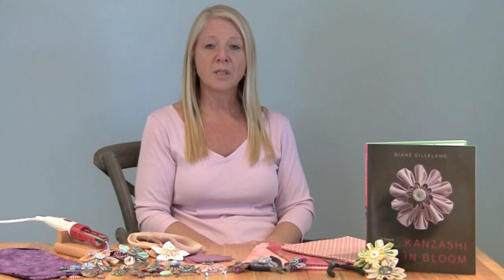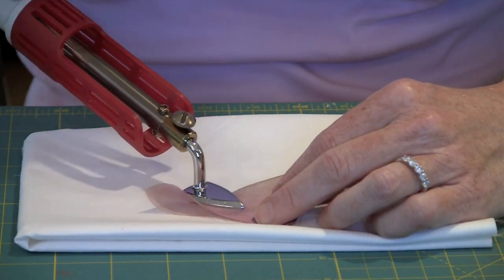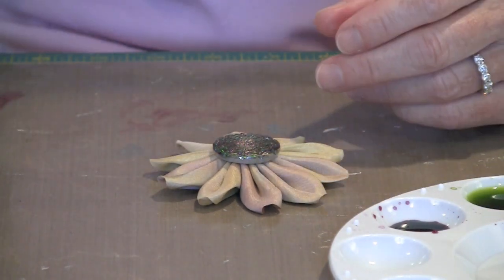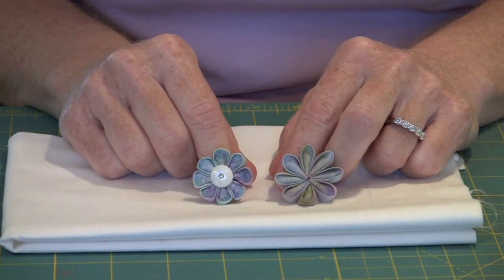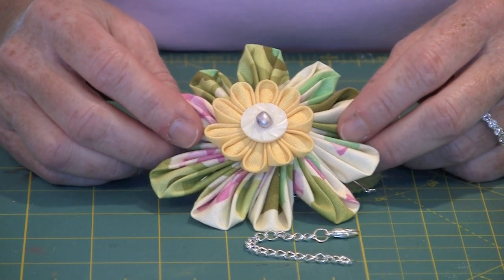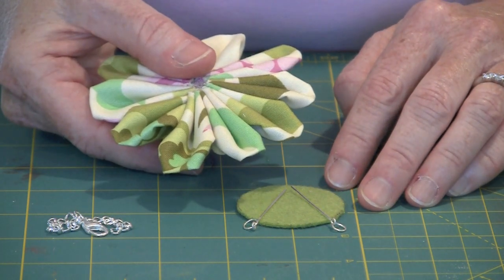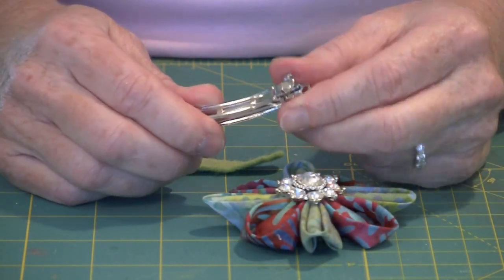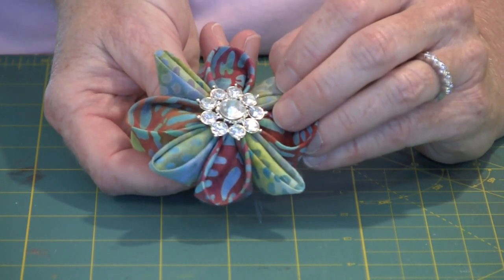Kanzashi: Working Small, With Silk, Overpainting & More by Joggles.com